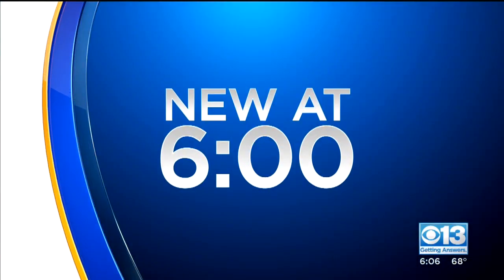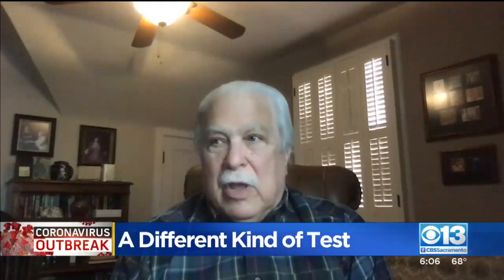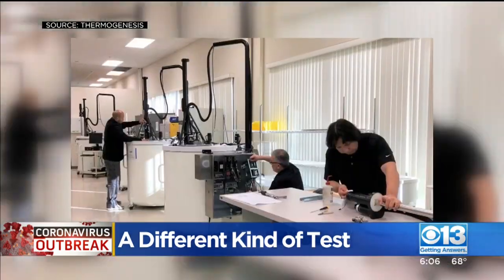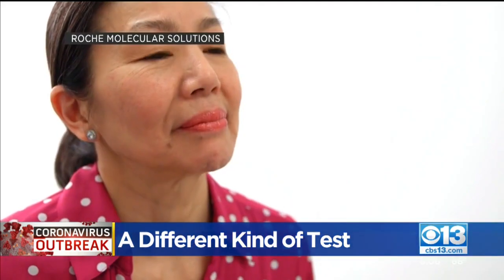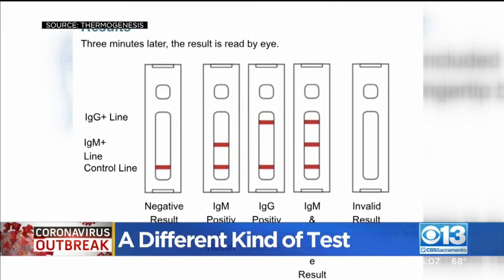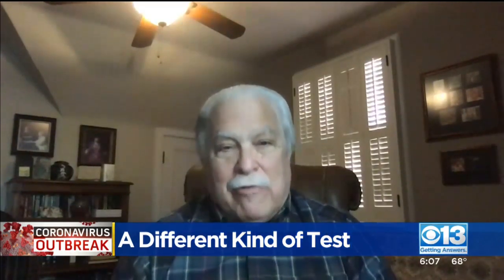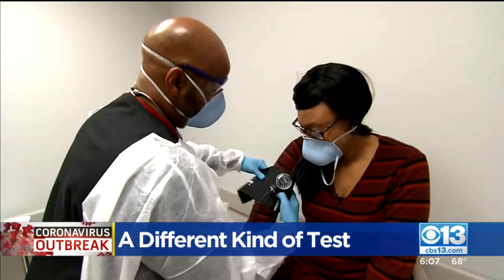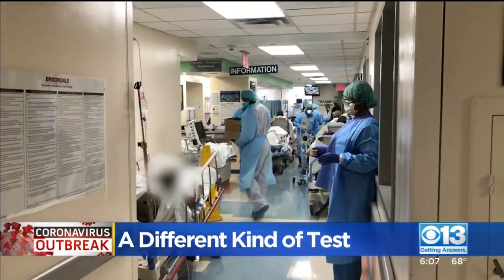Different Kind Of Coronavirus Test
Chief Technology Officer Phil Coelho with Thermogenesis told CBS13 he and his team have developed a test for you to find out quickly if you have coronavirus.